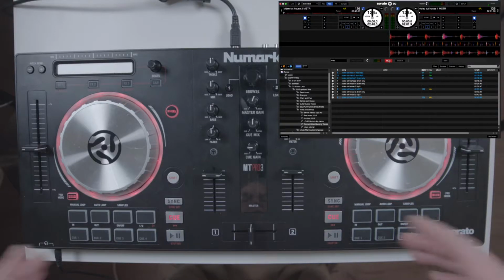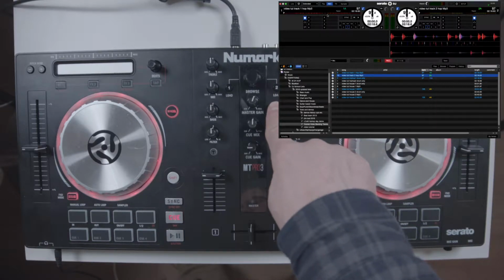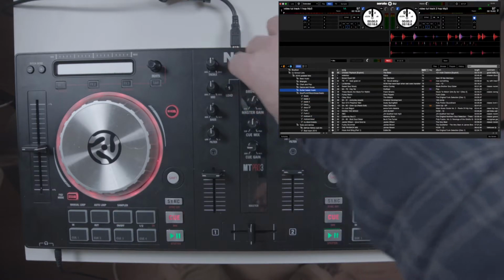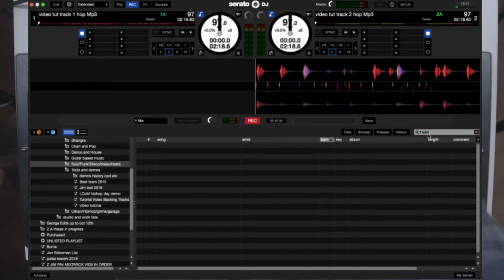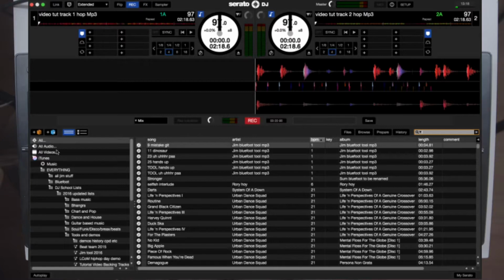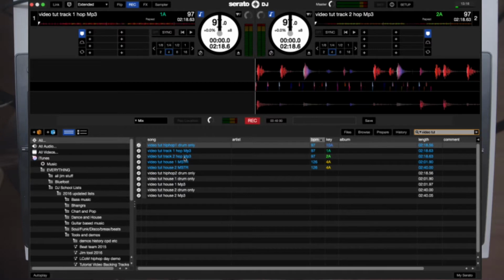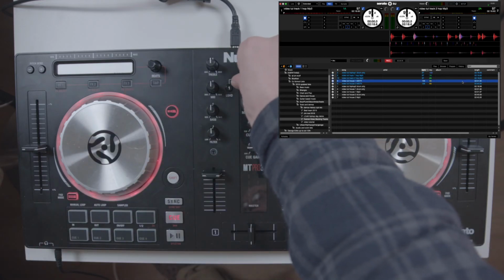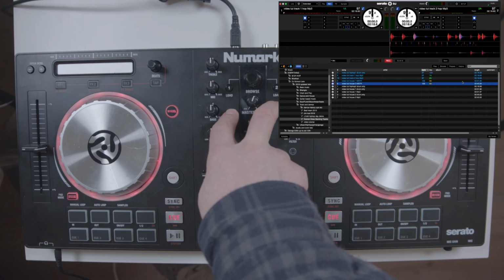1. Searching the Library and Loading Songs